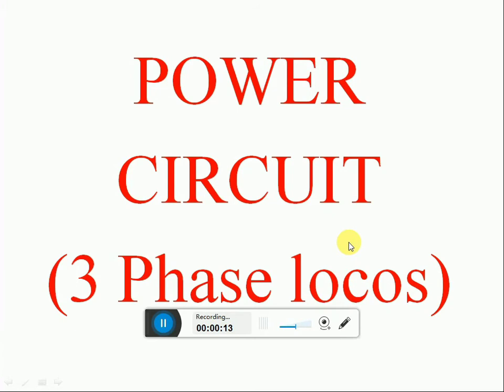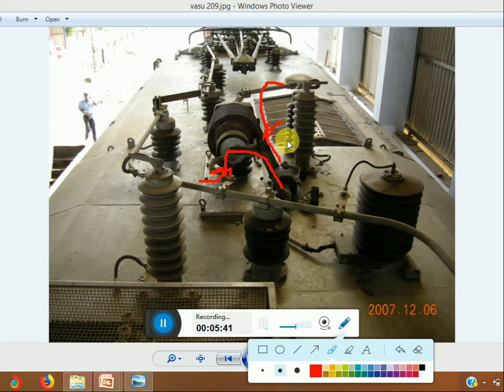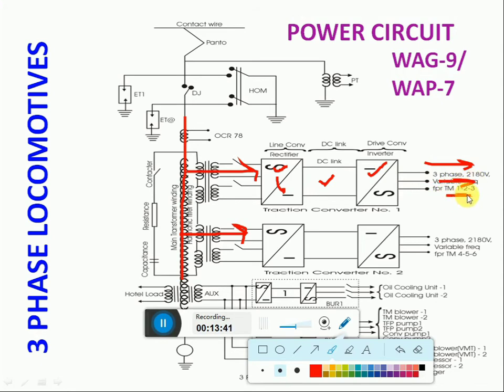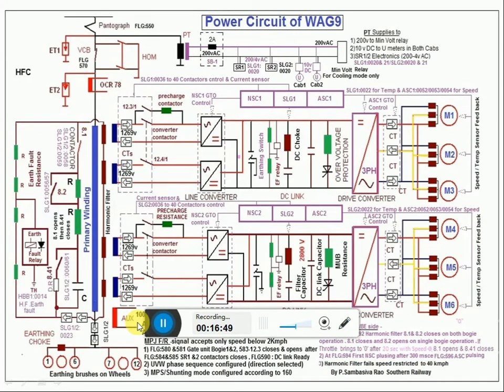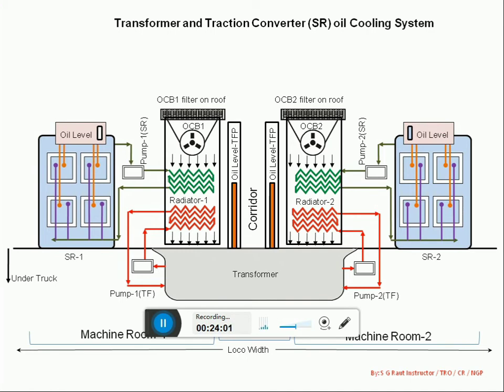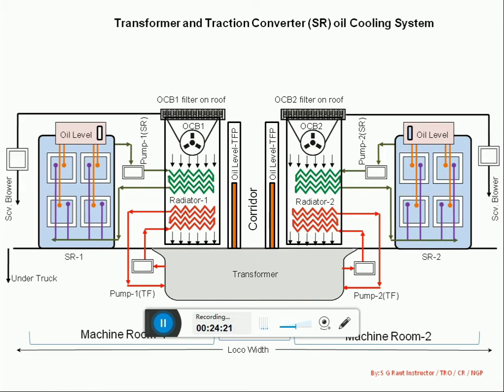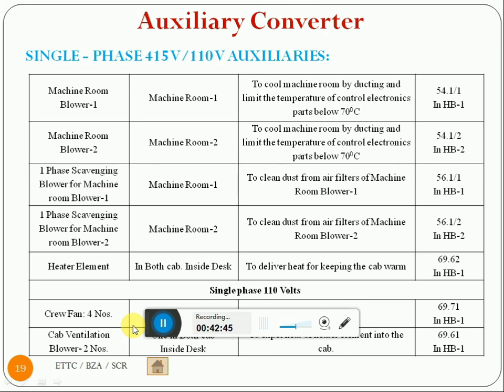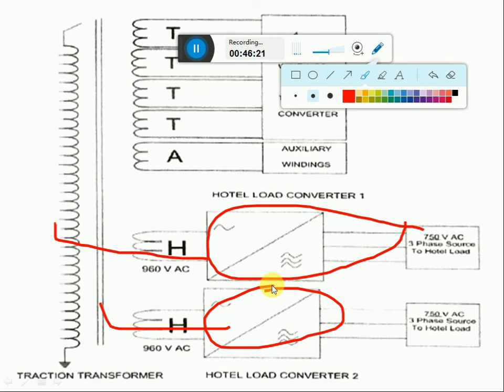Topic No - 15(b).1.(i).(b) - 3 Phase - POWER CIRCUIT